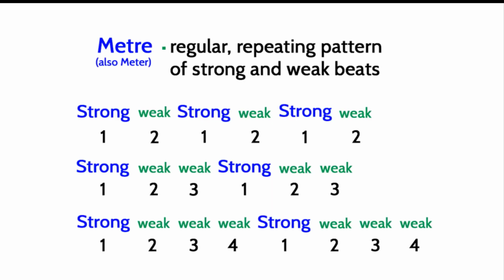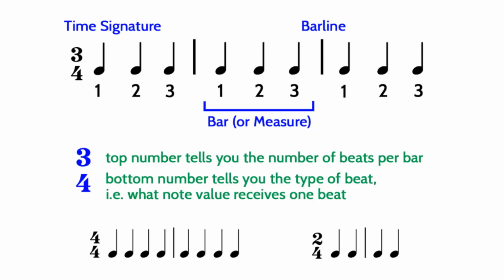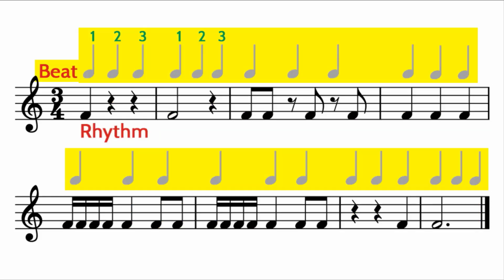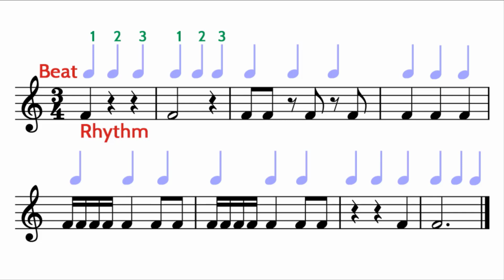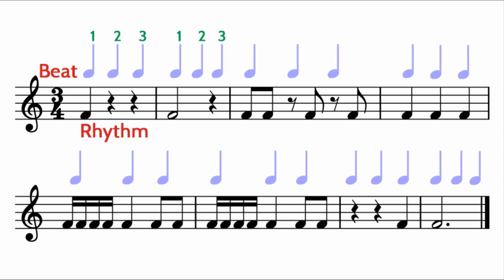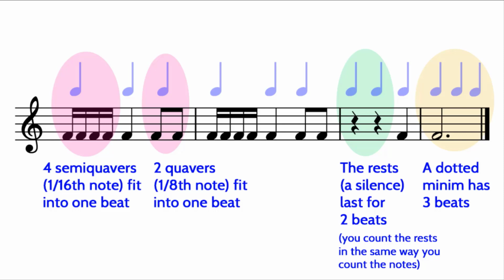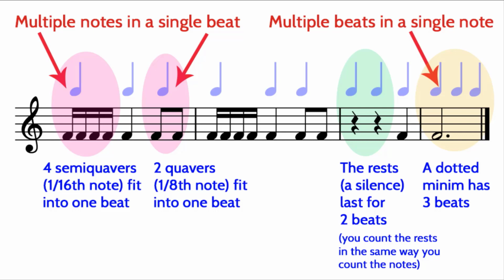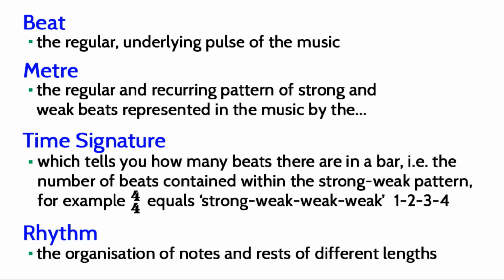Difference between Metre and Beat, and the Rhythm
This tutorial explains the difference between the terms Metre, Beat and Rhythm, and contains helpful definitions and examples.

The slides used in this video can be downloaded from the Resources Page on my ‘Accelerando Piano’ or you can go directly to the Tutorial

0:17 Introduction and reference to my companion tutorial ‘Metre and Time Signatures – Explained’
1:10 Definition of ‘Beat’
1:26 Definition of ‘Metre’
1:43 Definition of ‘Bars’ and ‘Barlines’
2:11 Definition of ‘Time Signature’
2:36 Listen to an example of a piece written in 3/4
2:57 Listen to an example of a piece written in 4/4
3:37 Definition of ‘Rhythm’
4:05 Short example piece (written by me) visually highlighting the rhythm
4:17 Short example piece (written by me) visually highlighting the beat
4:35 Playing of the example piece
5:12 Playing metronome to clarify beat only
5:52 Example of how NOT to count the beat
6:27 Playing rhythm and beat at the same time in my example piece
7:25 In-depth analysis of second half of example piece – explains how multiple notes can fit into one beat
8:10 Explanation of how multiple beats can fit into one note
8:34 Example of Rests
9:04 Example of repeating rhythm
9:57 Summary of Terms
10:42 Conclusion

Wanting to take your piano playing skills to the next level? Finding it difficult to progress on your own? The right teacher can make all the difference.

to find out more about me, and to get in touch. I’d love to hear from you.

All of my YouTube tutorials can also be found on my ‘Accelerando Piano’ along with any resources used in particular videos. Dive in and take a look.